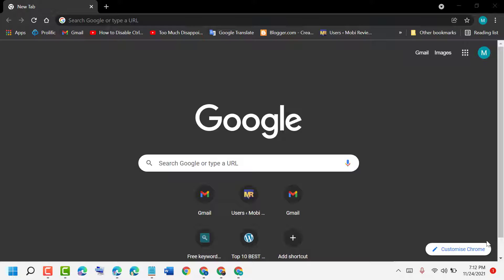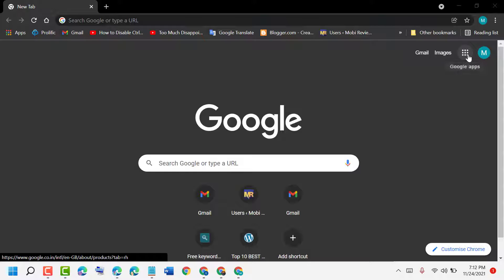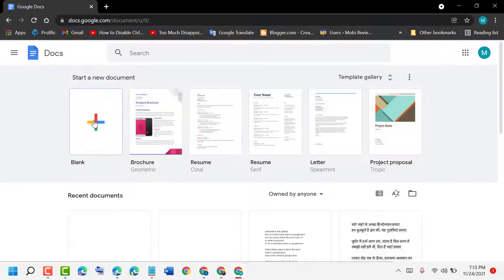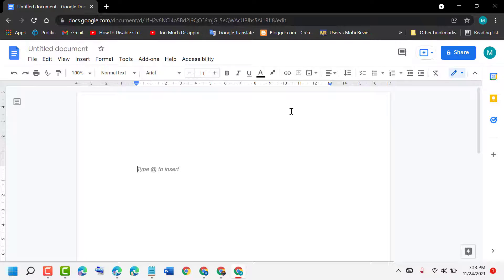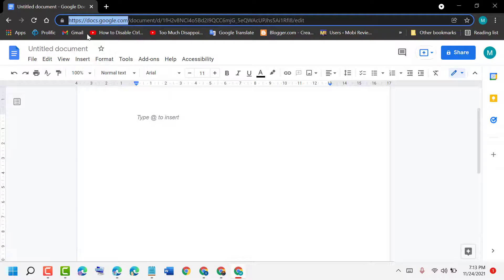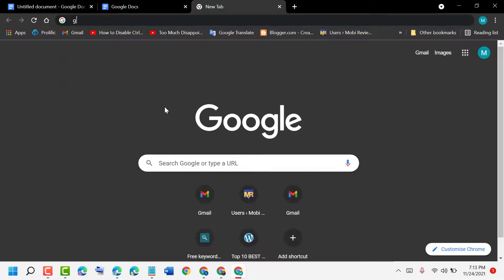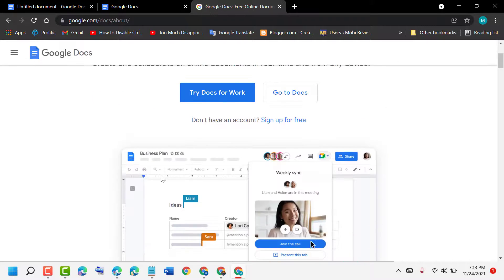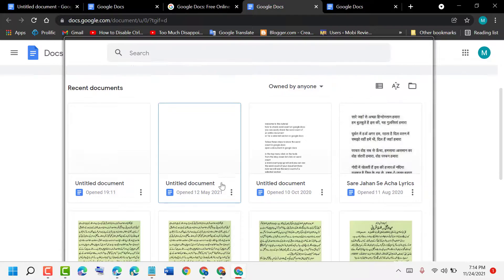3 Ways to Open Google Docs from Chrome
3 Ways to Open Google Docs from Chrome